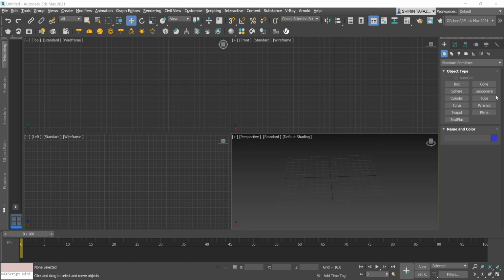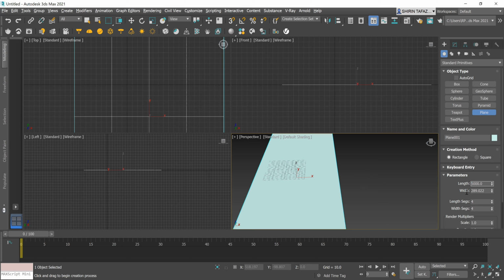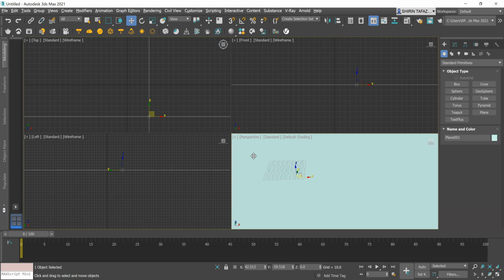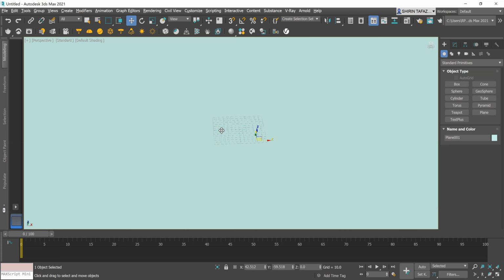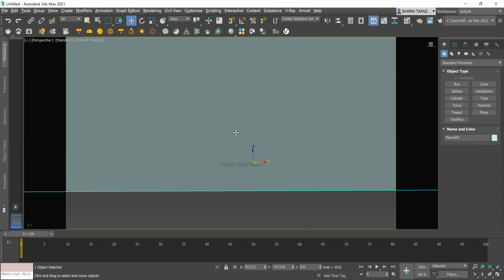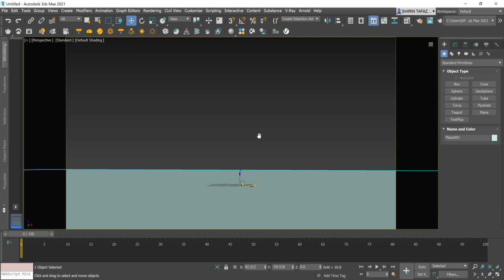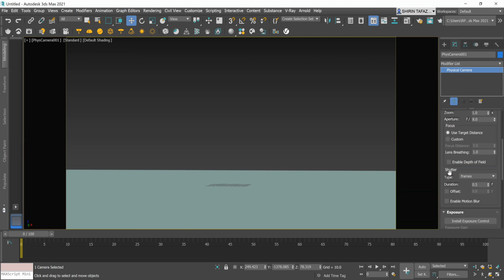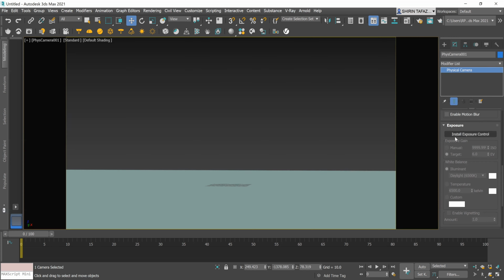How to Create Ocean Water In 3ds Max